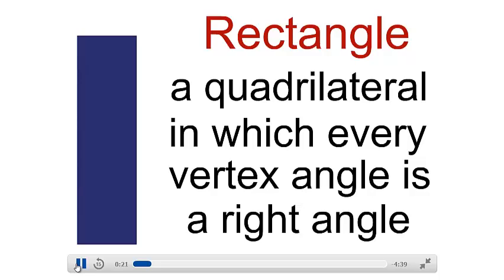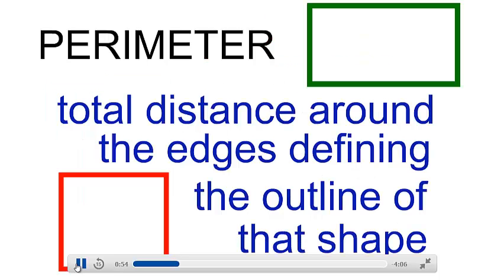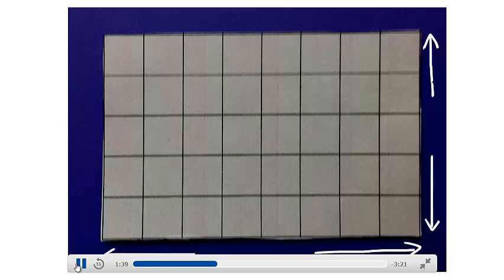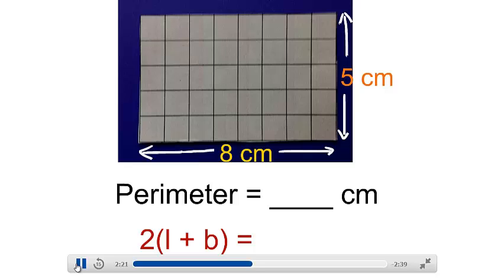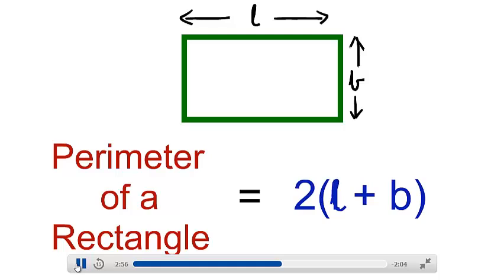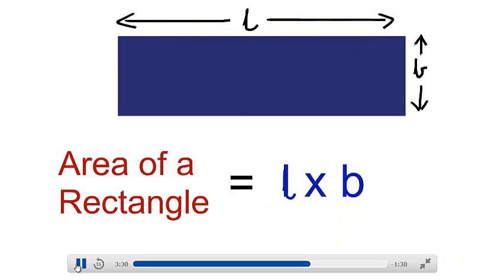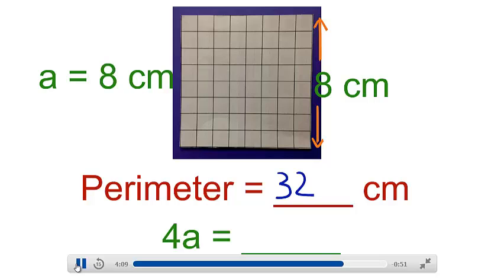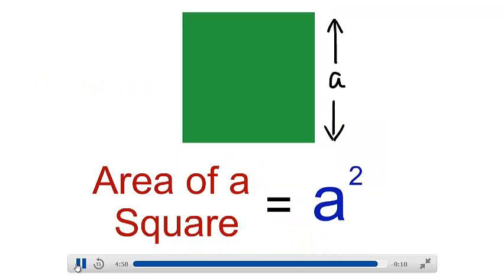MM 5 Lab 57 : area and perimeter of rectangle and square